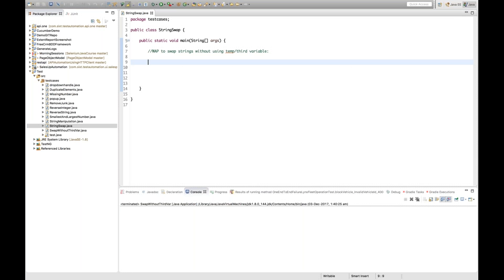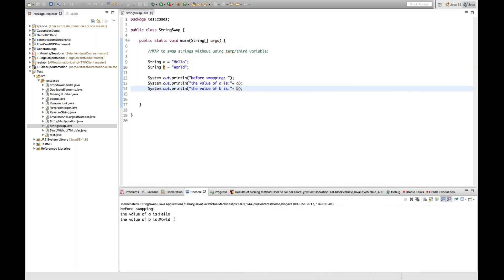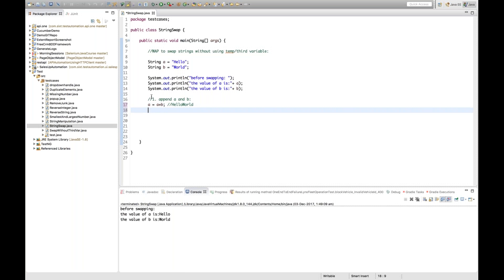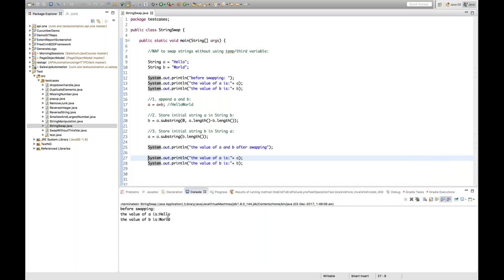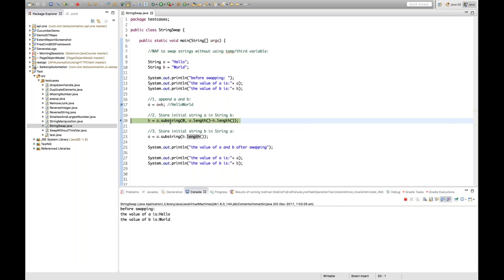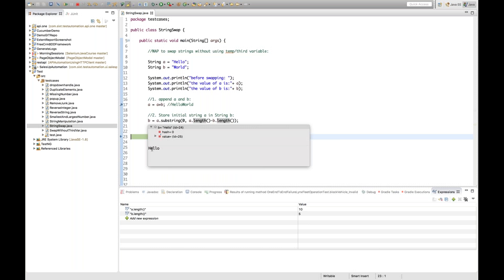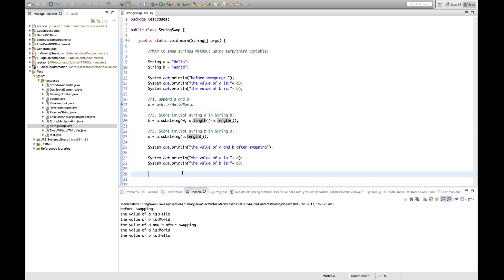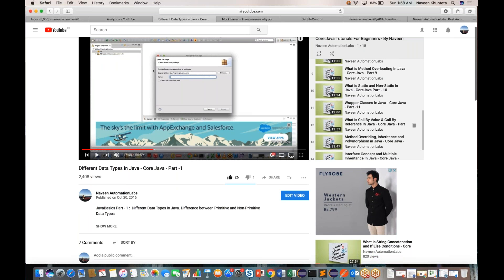Swap two Strings without using temp/third variable - Java Interview Questions -9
Swap two Strings without using temp/third variable:

Algorithm:

1) Append second string to first string and
   store in first string:

2) call the method substring(int beginindex, int endindex)
   by passing beginindex as 0 and endindex as,
      a.length() - b.length():
   b = substring(0,a.length()-b.length());

3) call the method substring(int beginindex) by passing
   b.length() as argument to store the value of initial
   b string in a
   a = substring(b.length());

感谢您观看
شكرا للمشاهدة